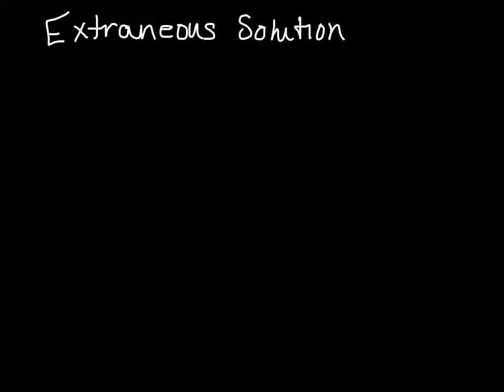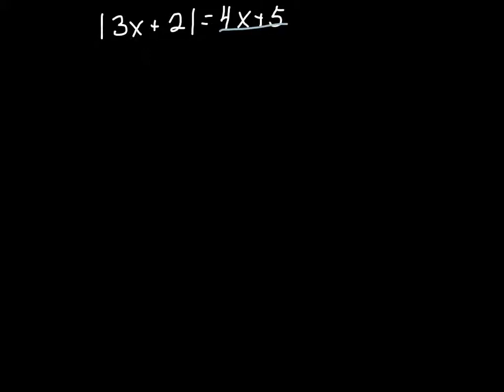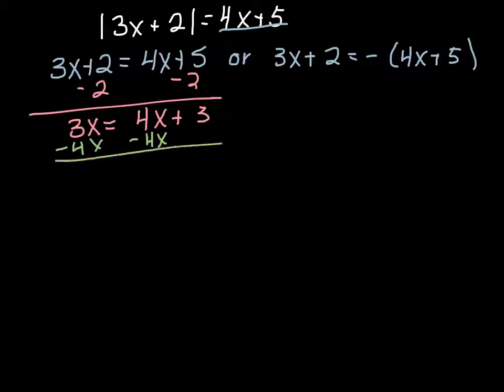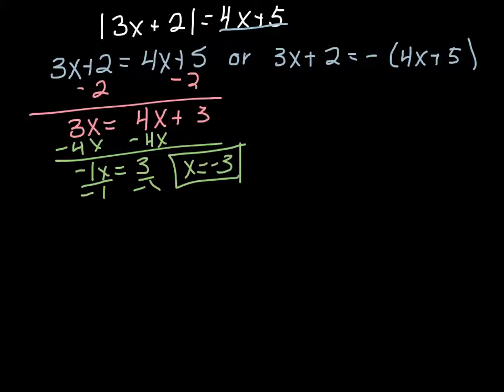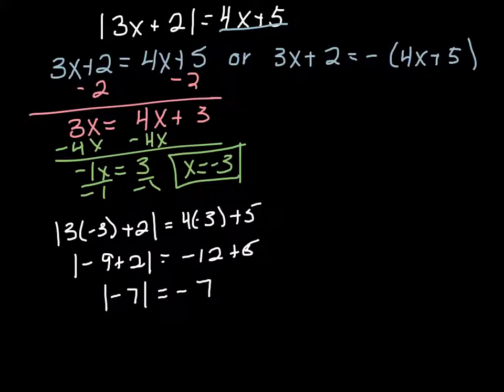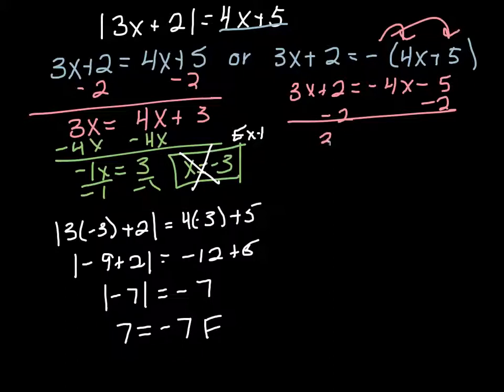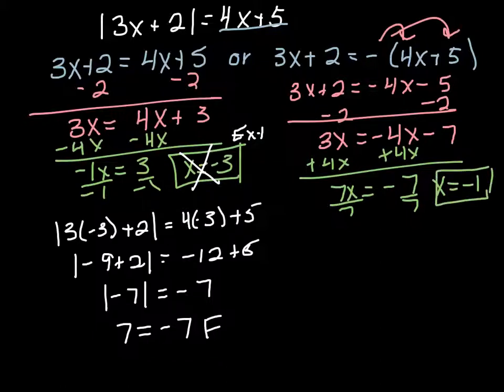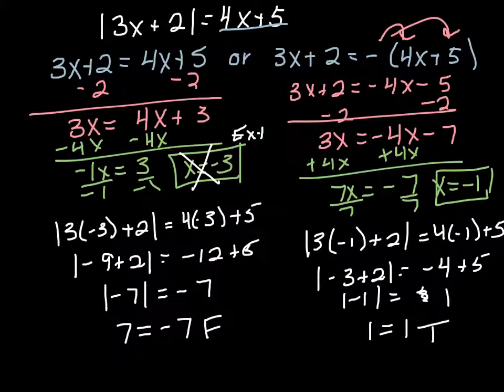1.6 Extraneous solution ( eSchool alg3)